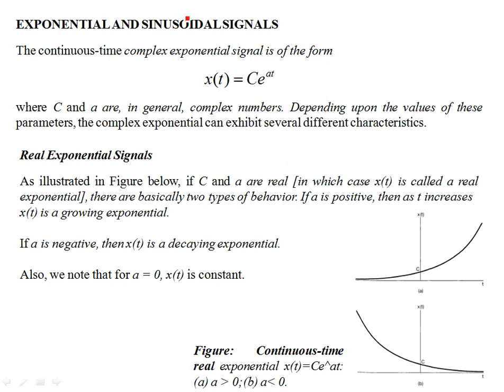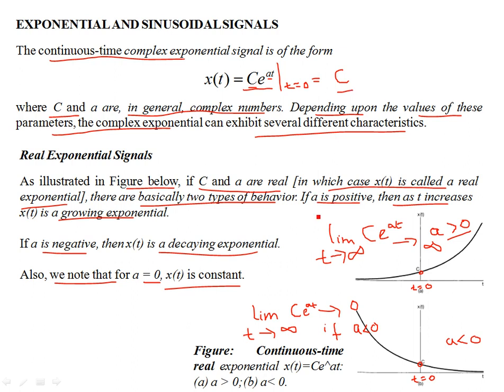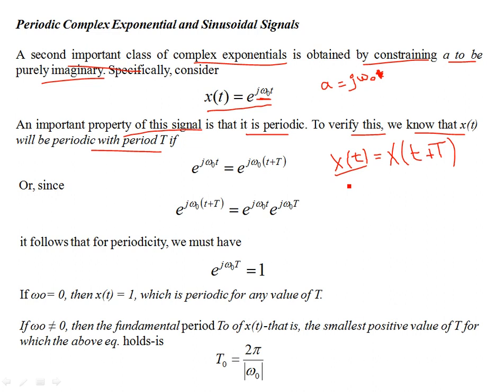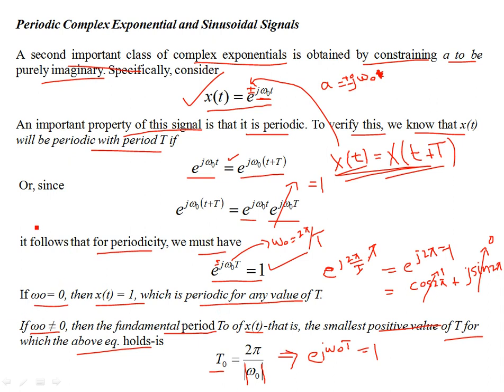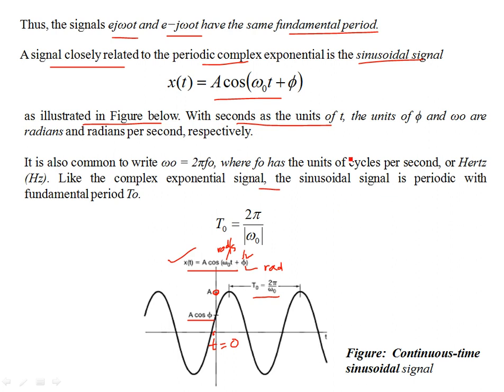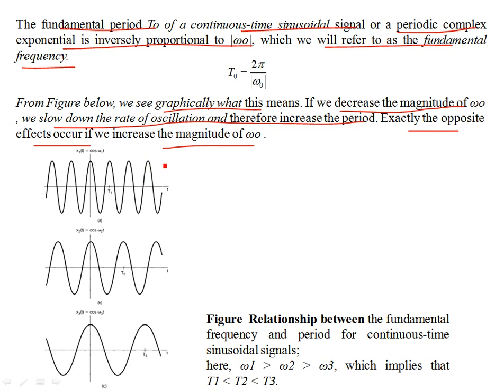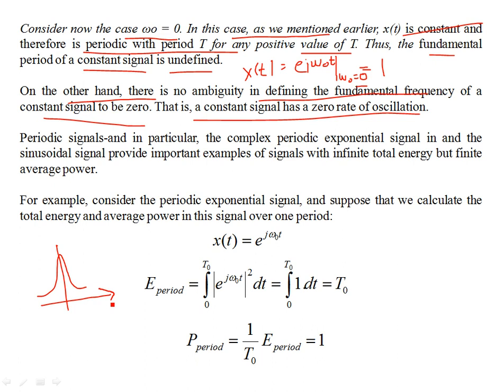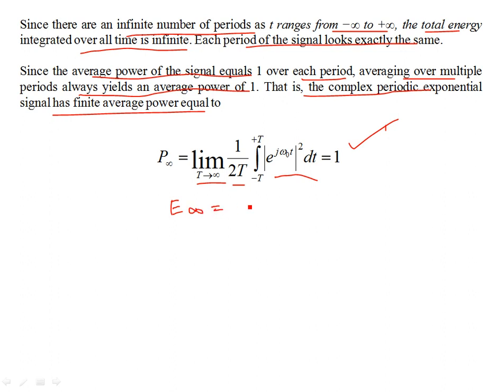Continuous Time Exponential Signals Part 0_6